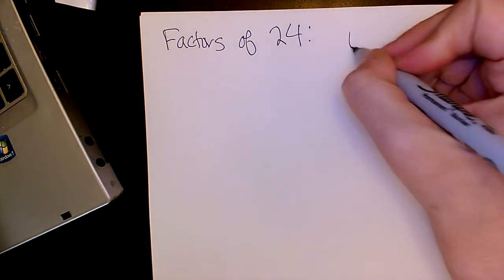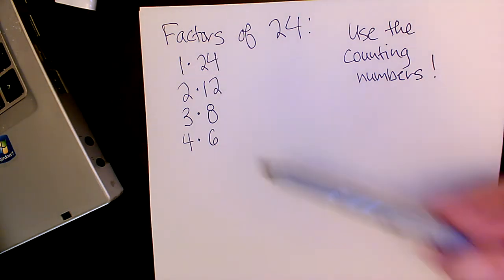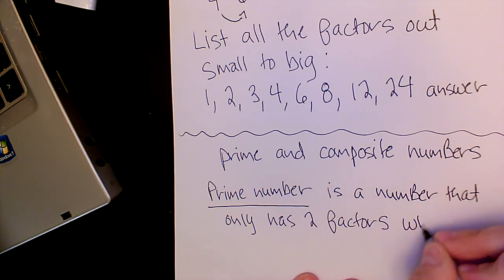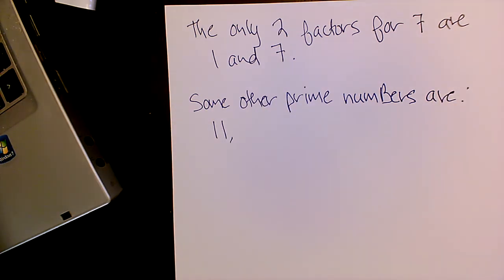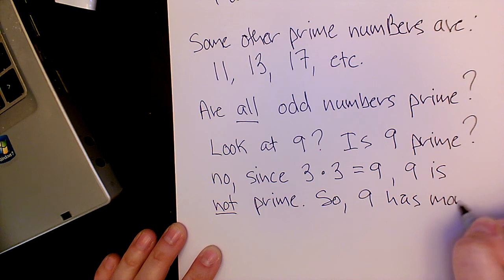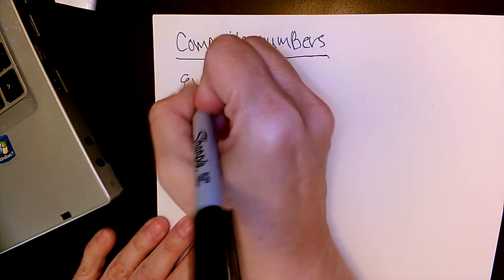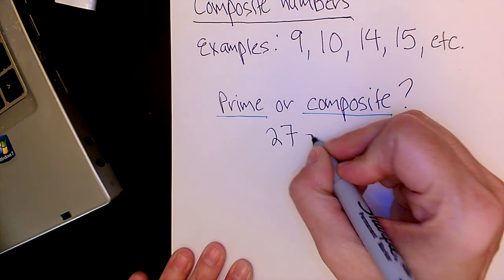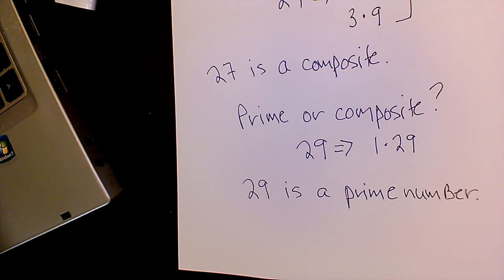Section 2.4 Part B